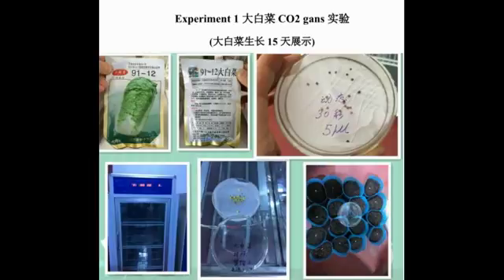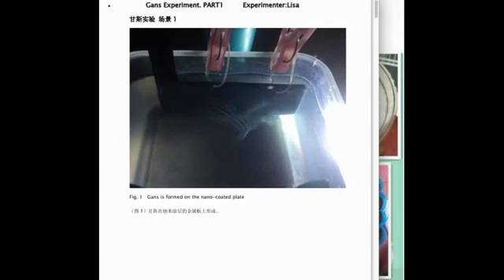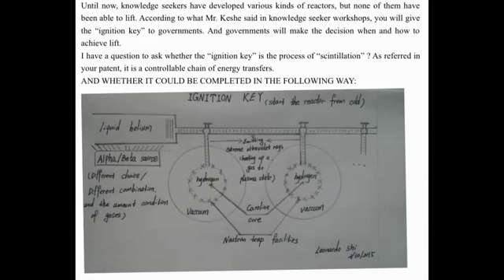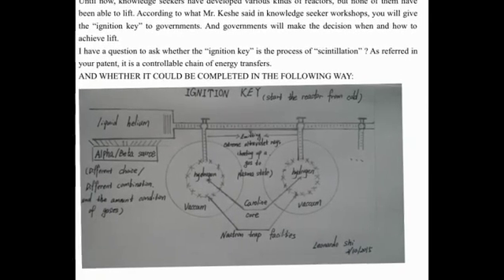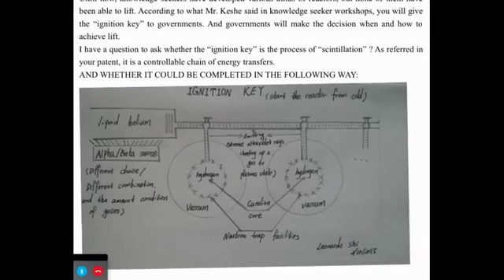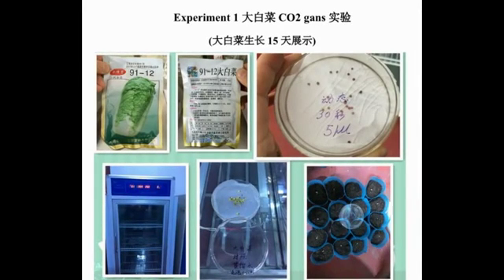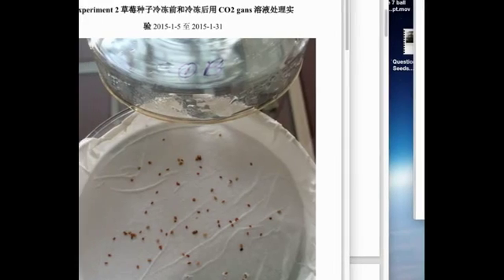5th Chinese Knowledge Seekers Workshop Feb 10 2015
These weekly Public Teachings in English - Knowledge Seekers Workshops bring us new teachings and completely new understandings about the true world of creation and spaceship technology to everyone on planet Earth directly from the top scientist Mehran Tavakoli Keshe of Keshe Foundation, Spaceship Institute and KF SSI Education. It is about Keshe Plasma Science and Technology which delivers new insight into the true world of creation as never explained by the so-called official science.

If you wish to discover and learn more, please see our many categories of videos on our YouTube Channel:

Become a student at the world's first Spaceship Institute! For only 100 euros, you get a full calendar year of access to live and recorded private teachings. There are thousands of hours of extended Private Teachings stored in our private portal at the Keshe Foundation Spaceship Institute (KF SSI).

Apply for student status if you are interested to participate and learn from our private teachings, available in many languages.

Our Live Streaming Links for Public Teachings in English